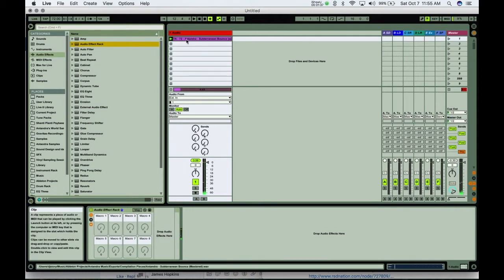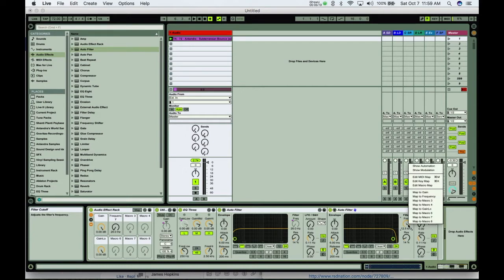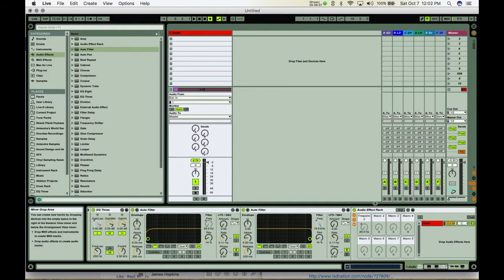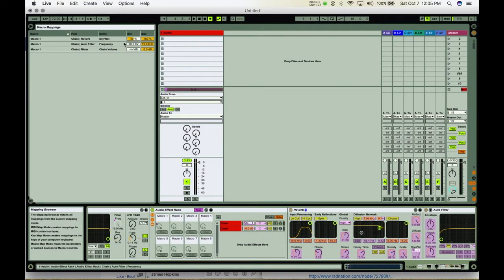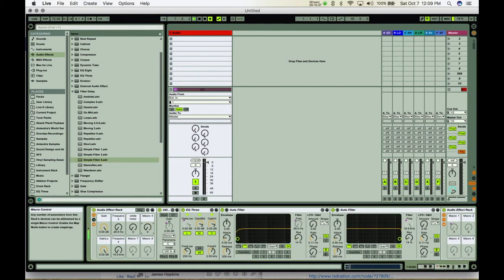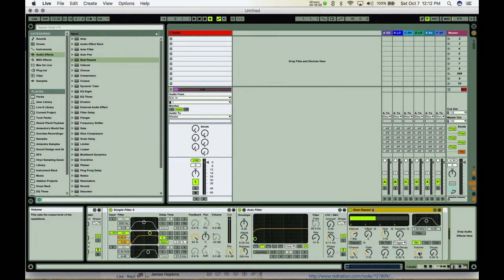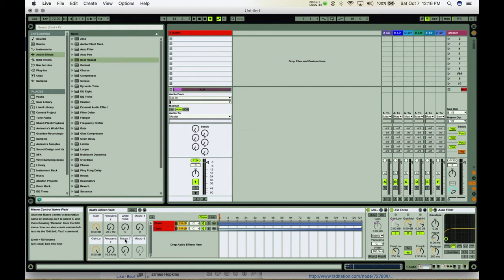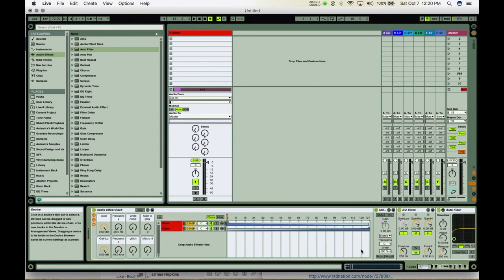Live Performance Effect Rack in Ableton Live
Download the effect rack on my website in exchange for a like or tweet